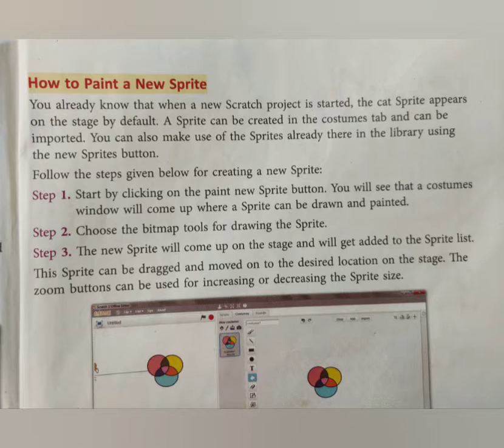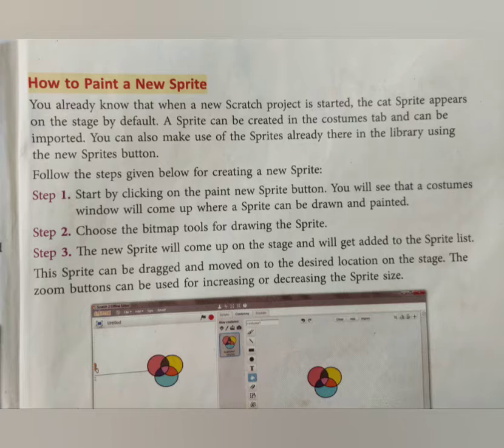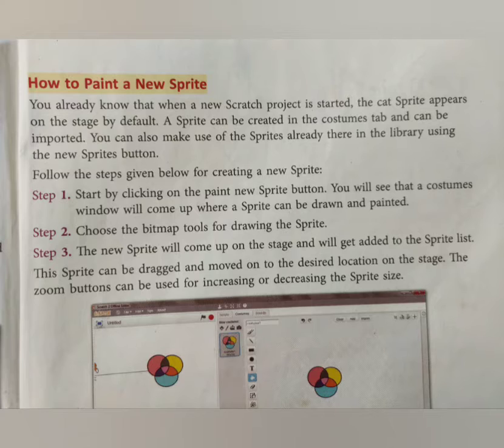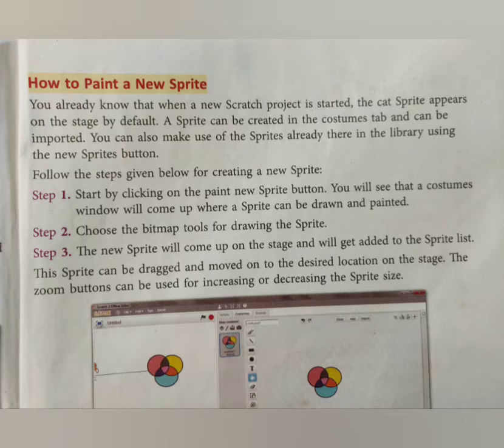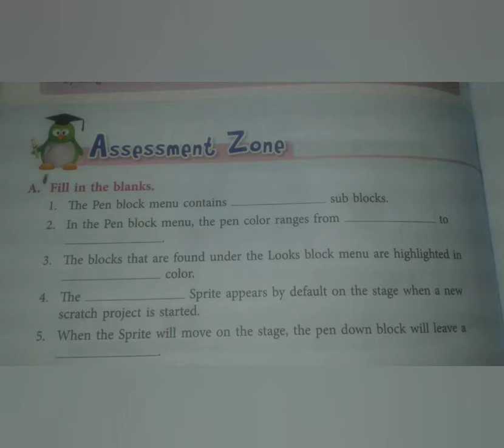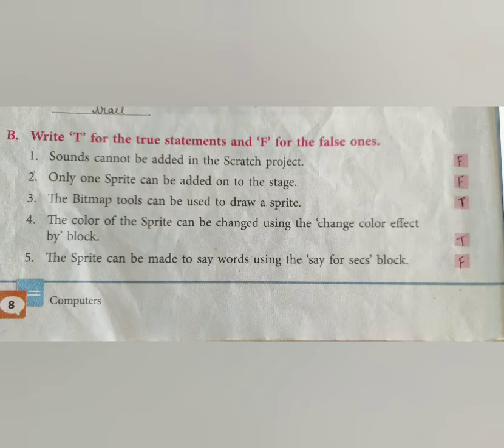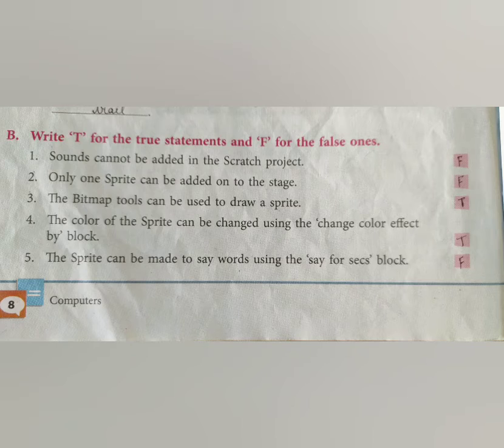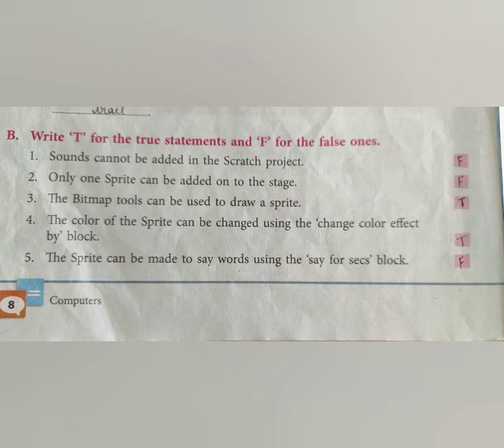CLASS - V :: COMPUTER (MORE ABOUT SCRATCH)